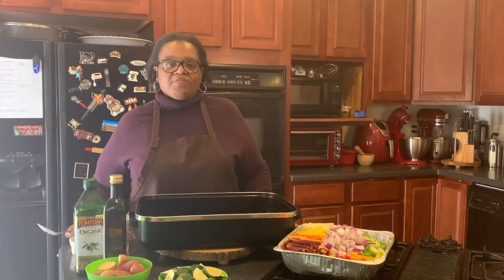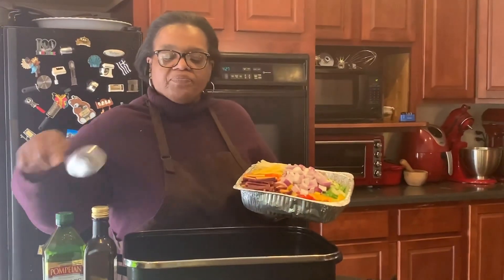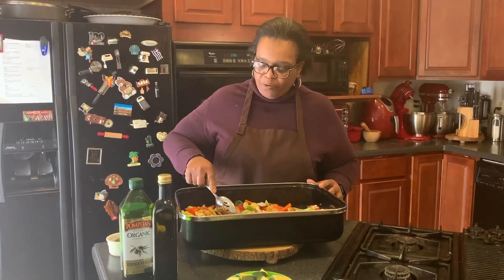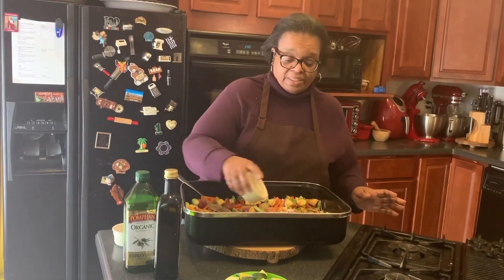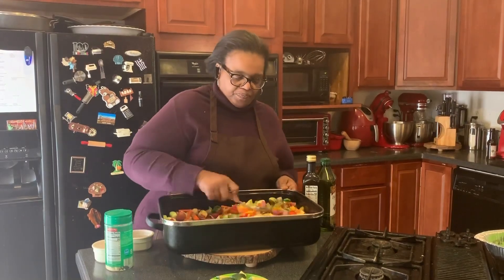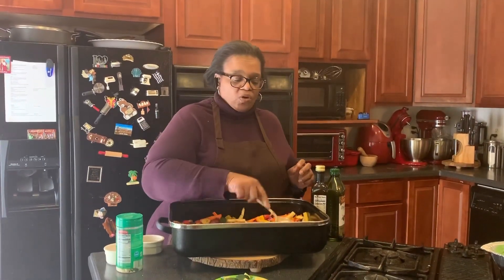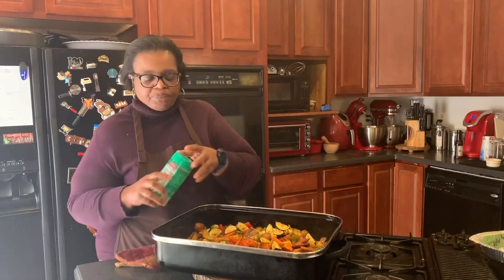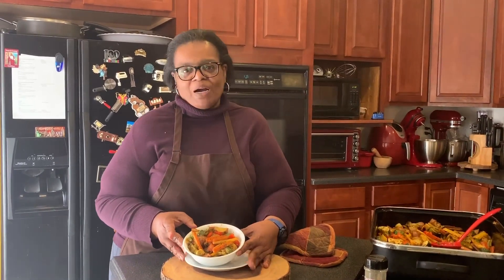Cooking with Momma T: Harvest Vegetables - Roasted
Roasted Harvest Vegetable Blend
Ingredients
2 Sweet Potatoes, peeled and cubed
1 Red Onion (cut into large cubes)
1 White Onion (cut into large cubes)
3 Tri Color Carrots
1 Red Pepper (seeded and diced)
1 Orange Pepper (seeded and diced)
1 Yellow Pepper (seeded and diced)
1 Green Pepper (seeded and diced)
1 Zucchini (cubed)
1/4 cup Olive Oil
2 tbsp Balsamic Vinegar
2 tbsp Italian Seasoning
1 tbsp Salt

Directions
Preheat oven to 475 degrees.  In a large bowl, combine the zucchini, peppers, carrots and sweet potatoes. Separate the onions into pieces and add them to the mixture along with olive oil, balsamic vinegar, Italian seasoning and salt. Toss with vegetables until they are coated. Spread evenly on a large roasting pan.  Roast for 25 to 35 minutes in the preheated oven, stirring every 10 minutes, or until vegetables are tender and slightly browned.